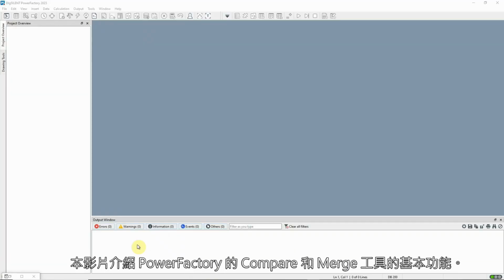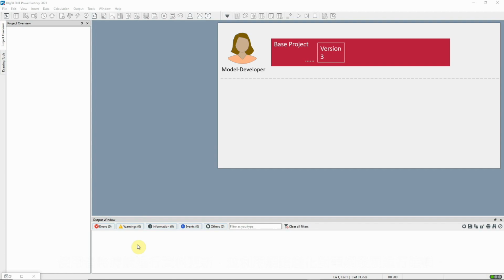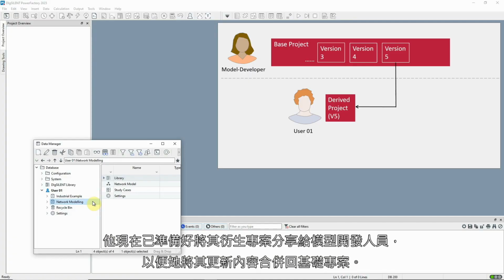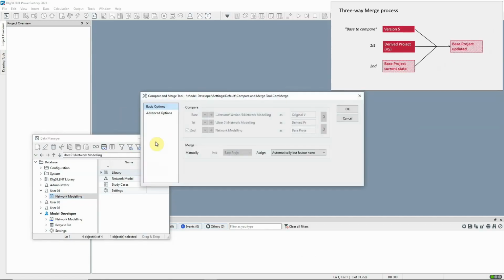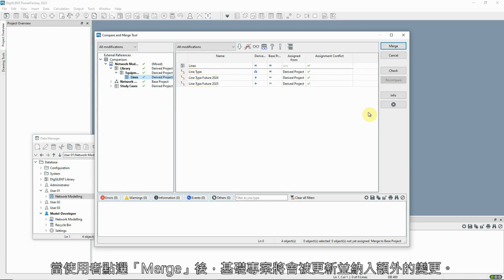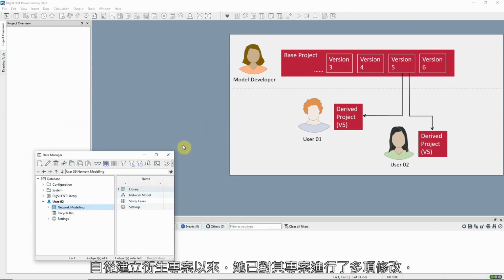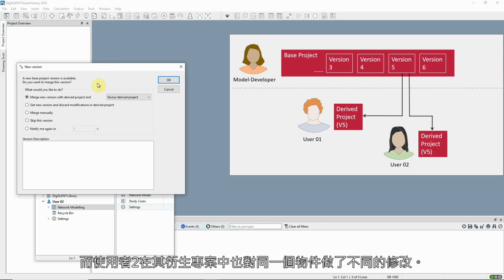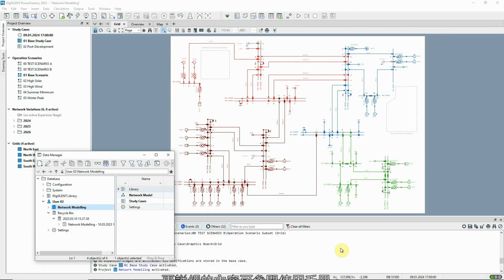PowerFactory – Compare and Merge Tool 比較與合併工具